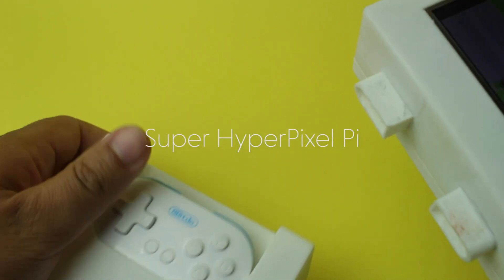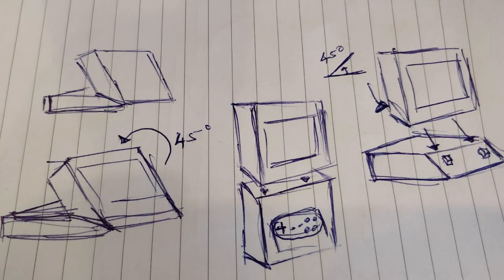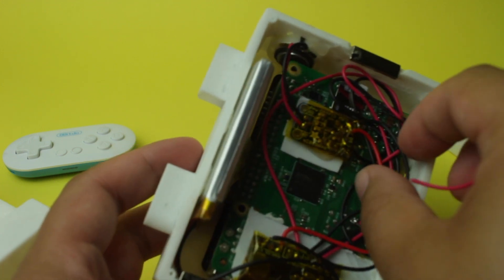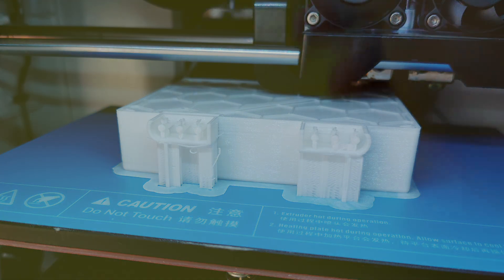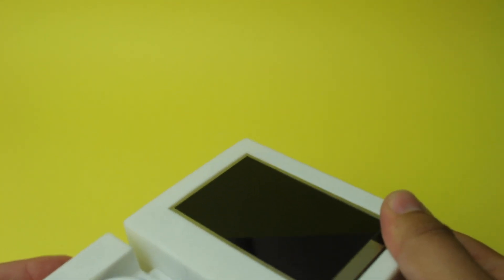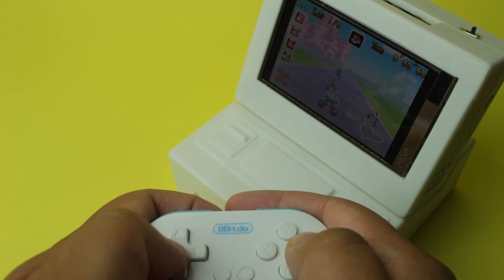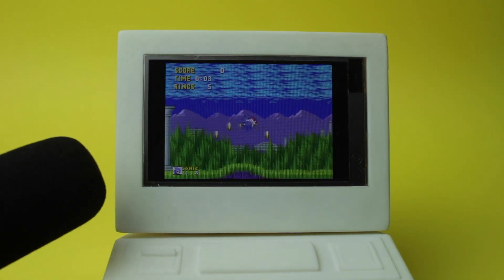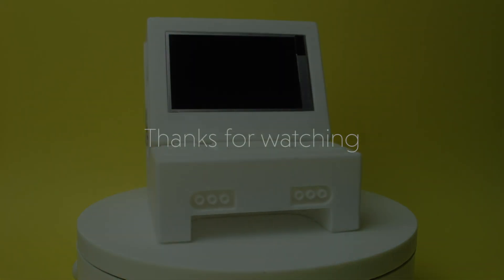Super HyperPixel Pi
So for a while now, i've been accumulating a lot of junk since starting this youtube channel. I wanted to build a portable console where you can play it on a table or as a handheld console, inspired heavily by the Nintendo Switch.
Here I'm using Helder's RetroPSU and HyperPixel 3.5" 60fps screen. Inside a custom case made by Jonhofuncreates